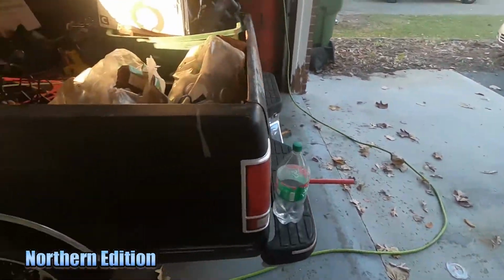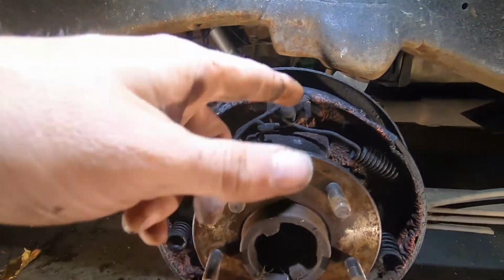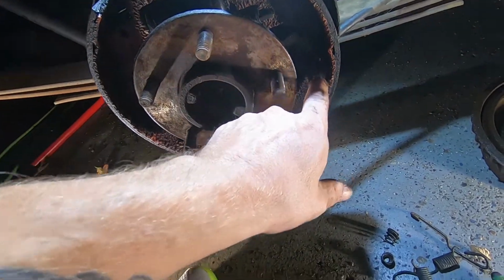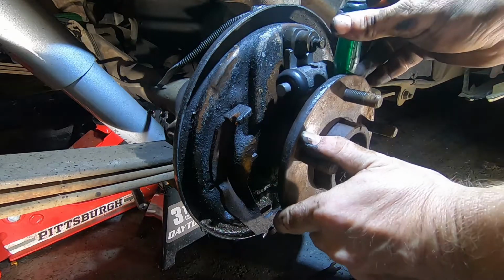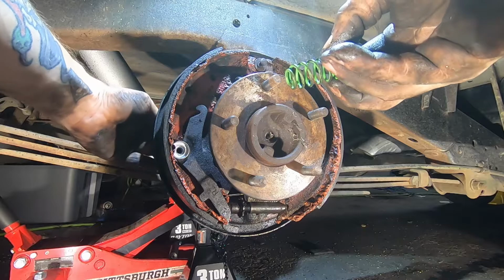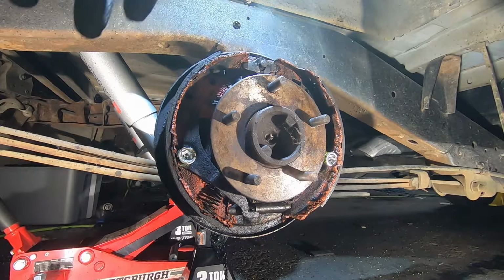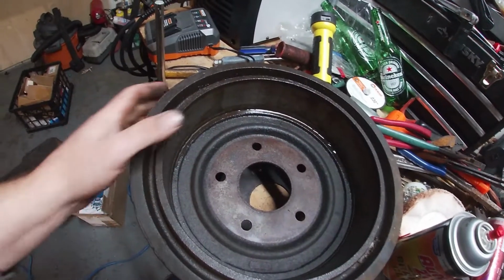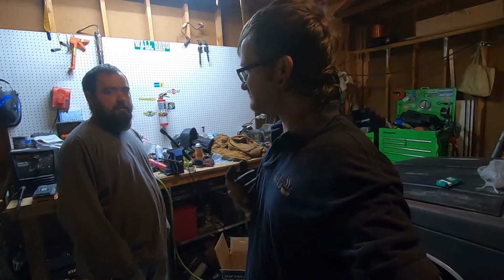Dont forget your Rear Drum Brakes! | LS Swapped S10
Oh boy today we are messing with earls rear drum brakes. If you saw the previous video you saw a lot of brake fluid everywhere. We show you how to rebuild and replace components in the rear drum. Enjoy!